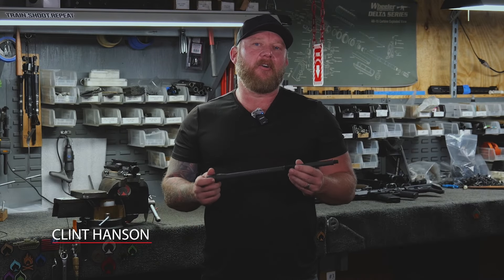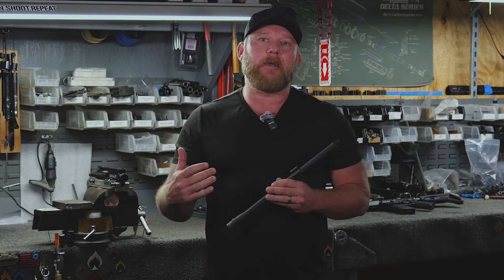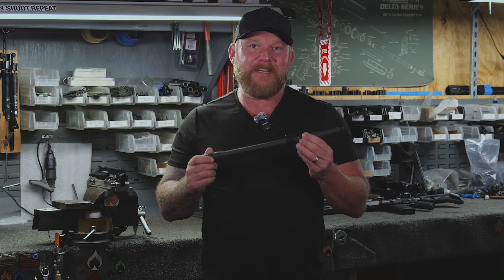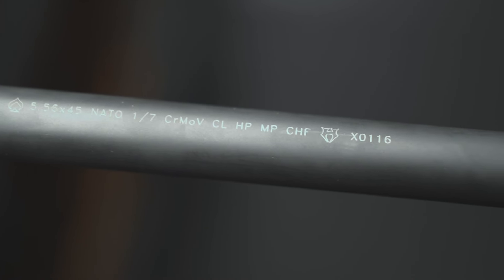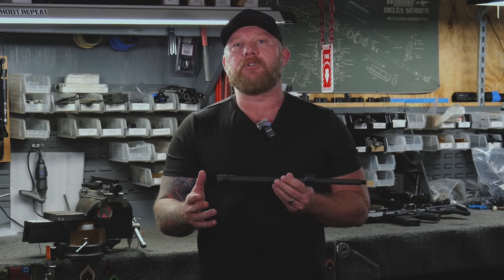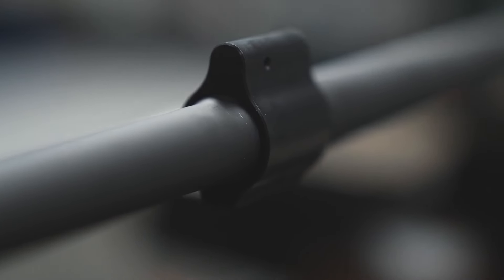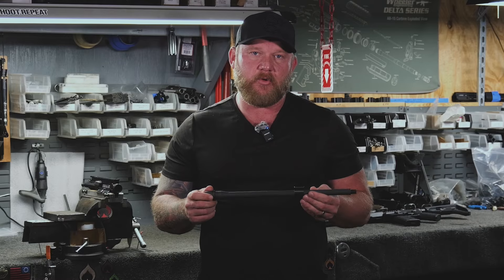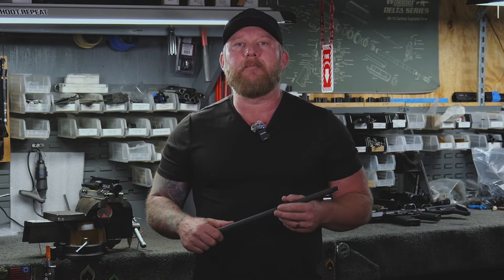Ballistic Advantage Cold Hammer Forged Barrel Education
Clint from Ballistic Advantage joins us today to introduce our newest product line - Cold Hammer Forged barrels.